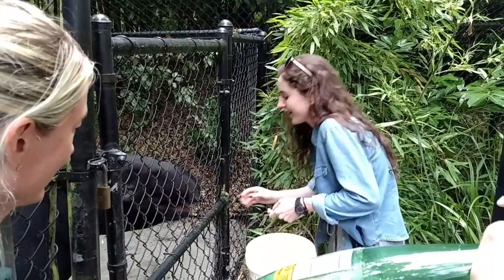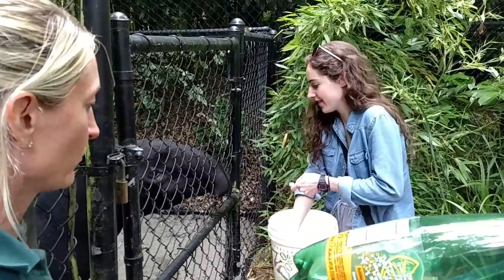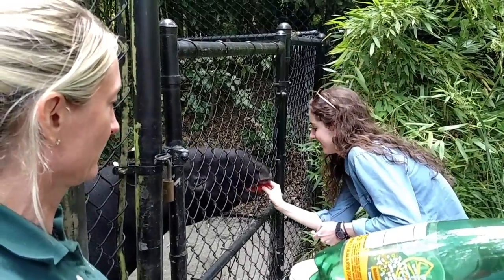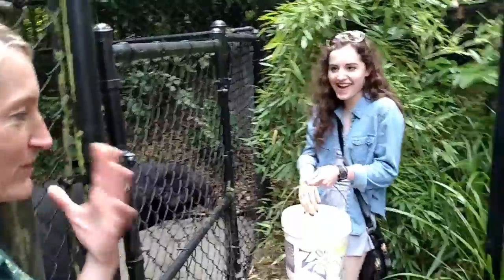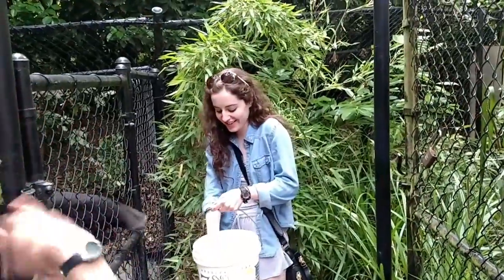Feeding a Malayan tapir